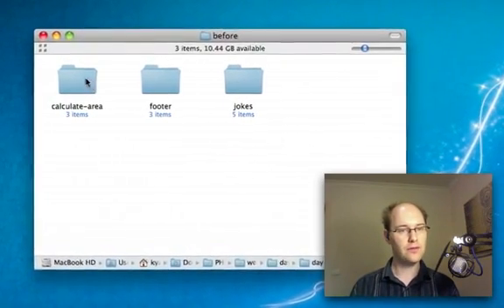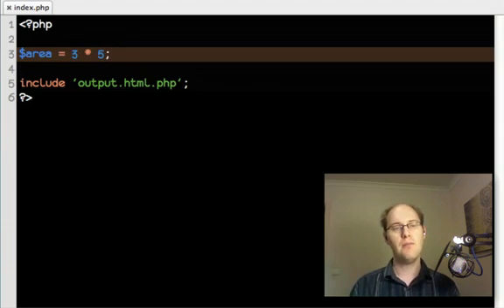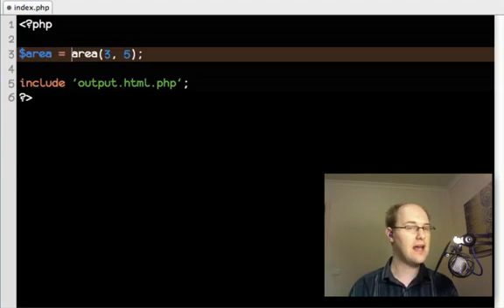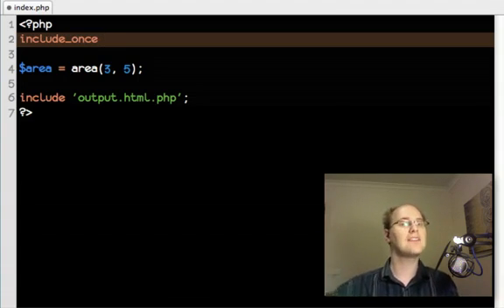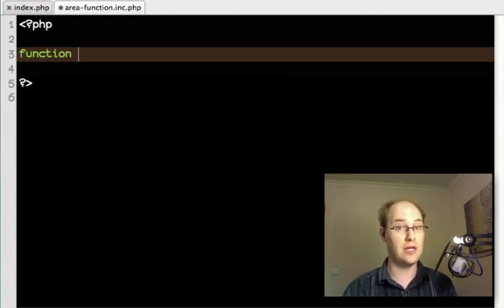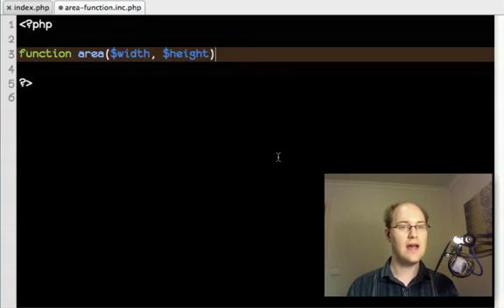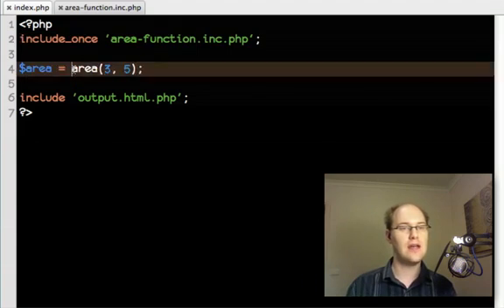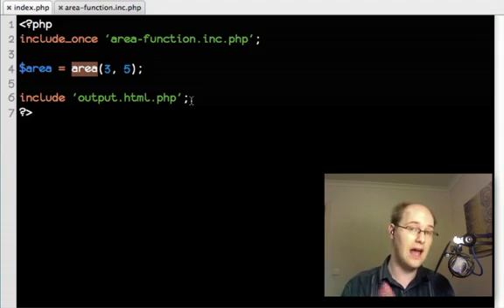Lesson 9 Custom Functions